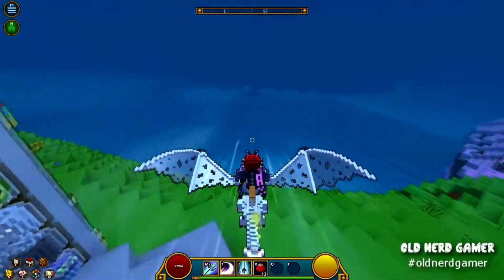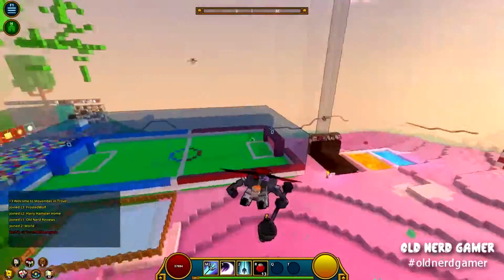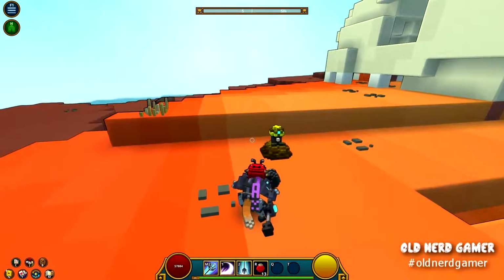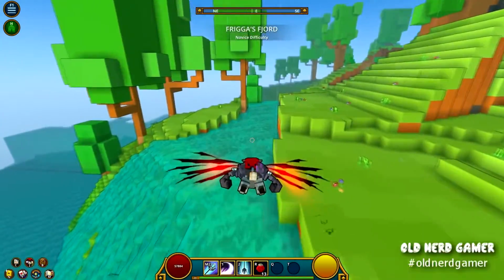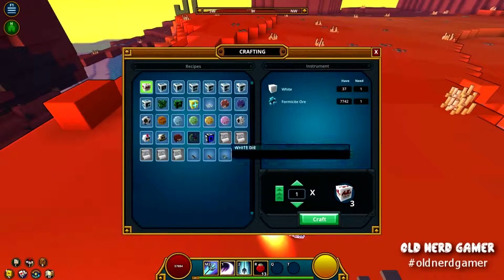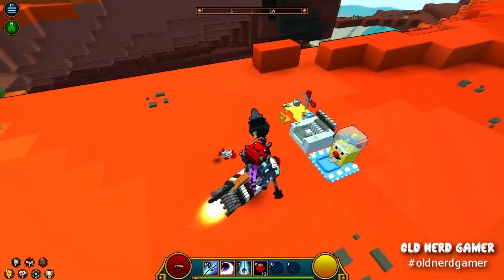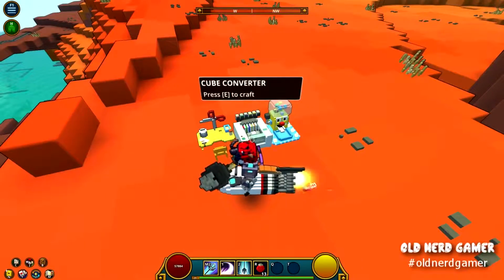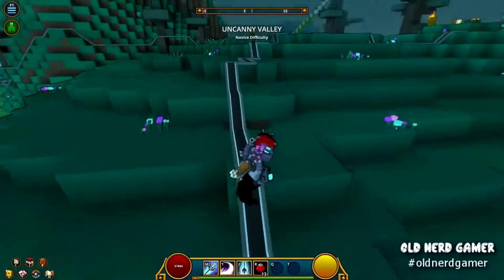Exploring My Ever Expanding Trove Club World! - TROVE Gameplay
Great games. Fantastic prices. Support charity.
My brother-in-law and I have put in a ton of work on our Trove Club World this week. New track, new land, more fun.

Trove is a Sandbox massively multiplayer online role-playing game developed and published by Trion Worlds.  - Wikipedia